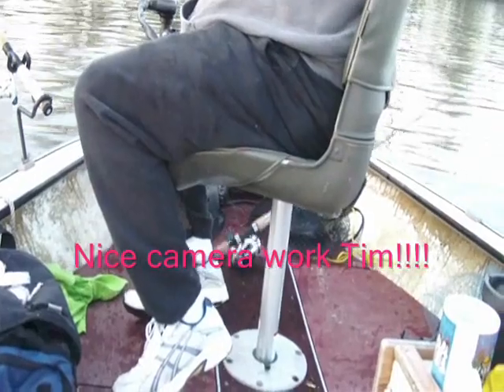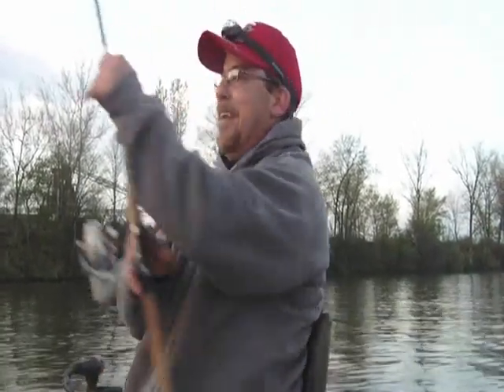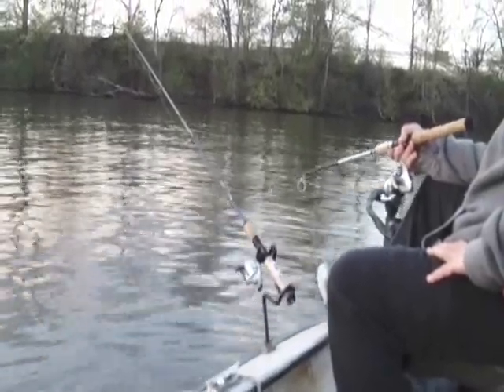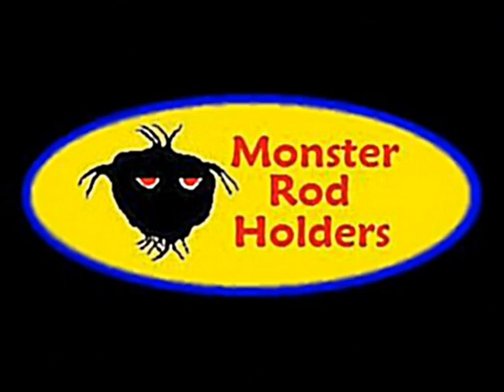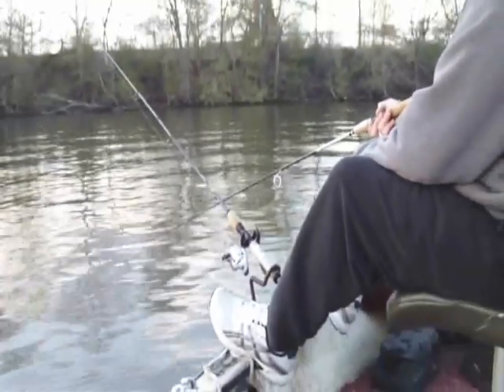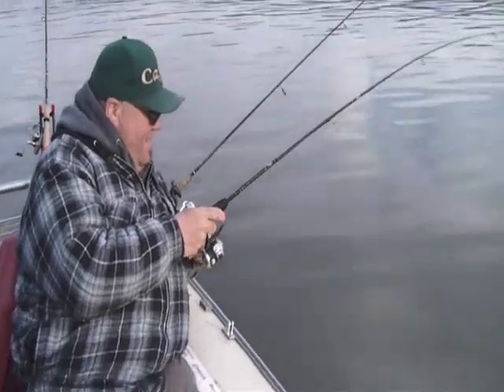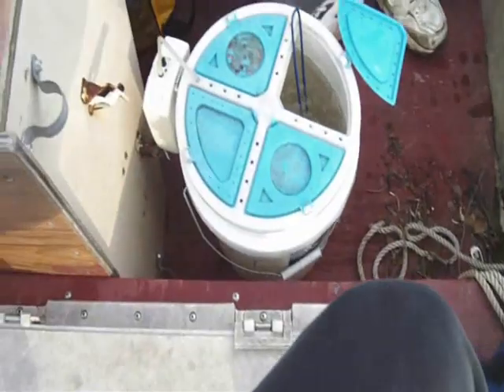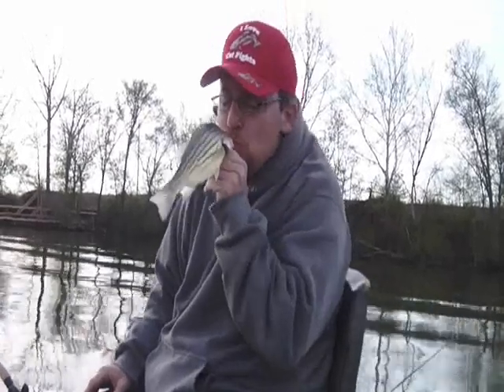crappie41110.wmv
Me, Tim and Wayne crappie fishing on a central Indiana lake on April 11, 2010.